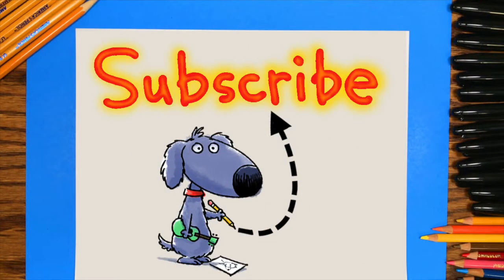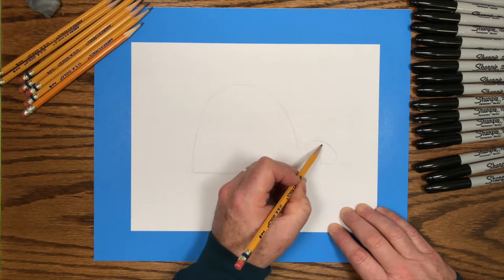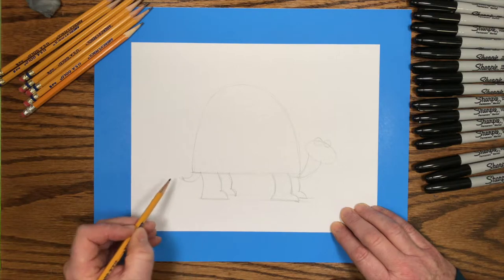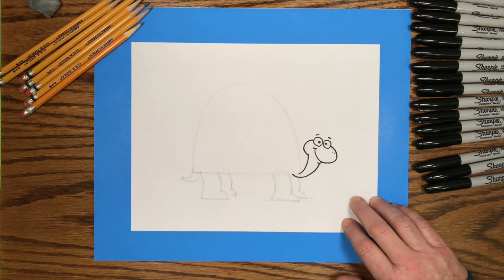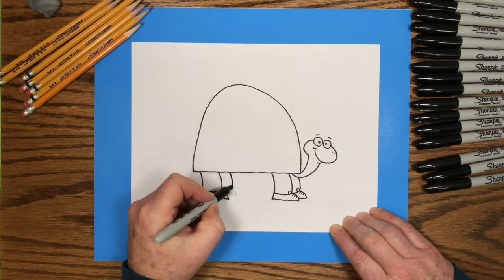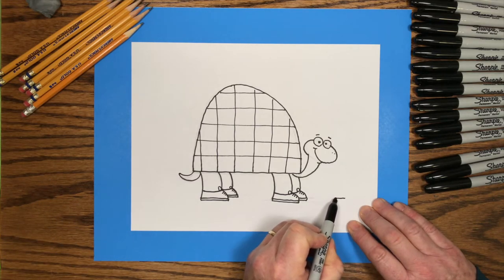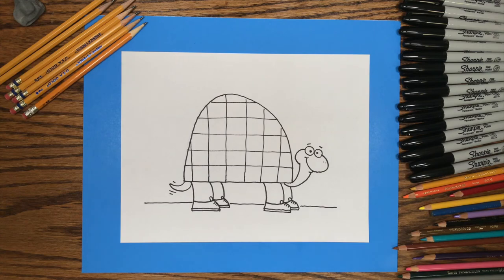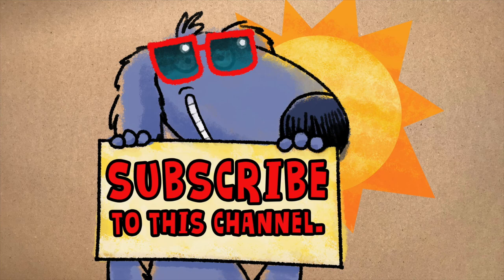Draw a TURTLE wearing RUNNING SHOES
How to draw turtle, wearing running shoes is the featured kid’s art lesson by children's book illustrator, Tim Bowers. Bowers demonstrates a drawing of a cartoon turtle and encourages kids to tell their own stories with their own characters.